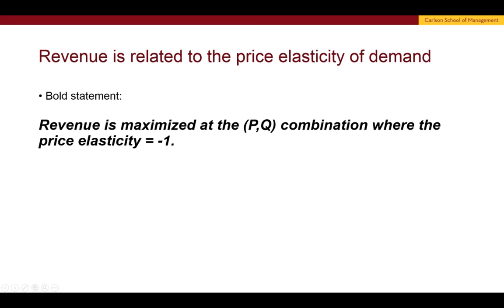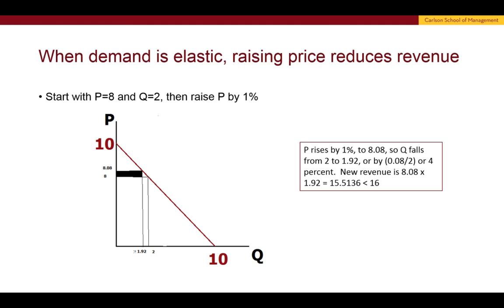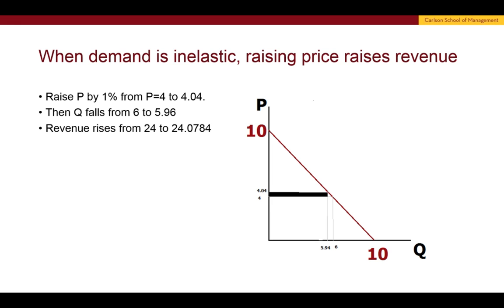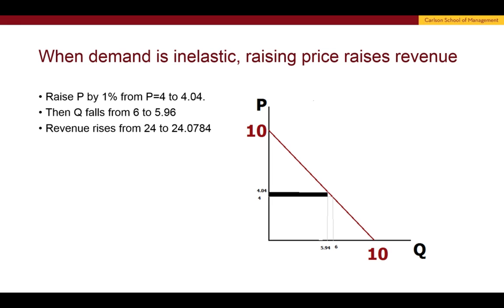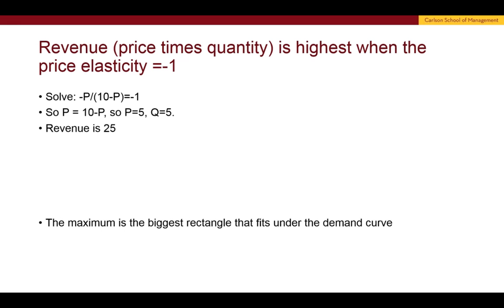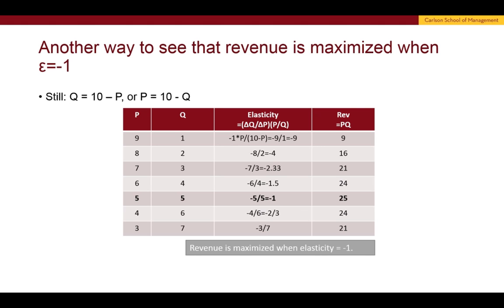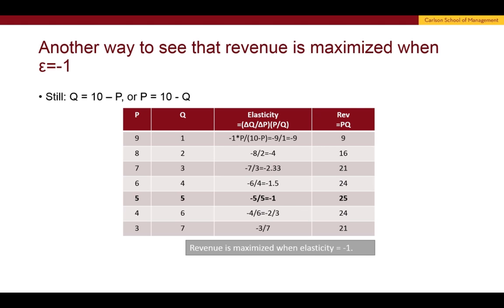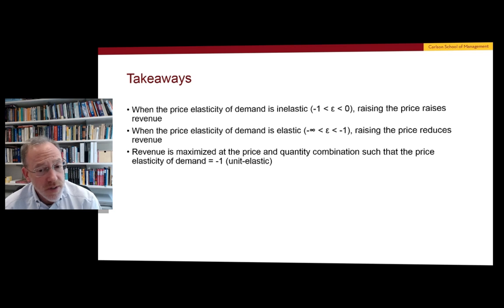Price elasticity and revenue